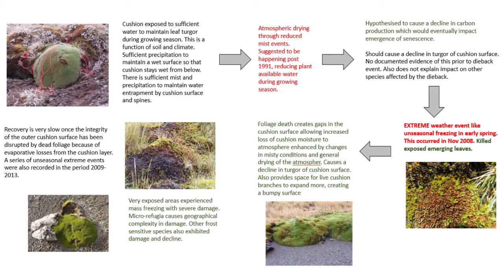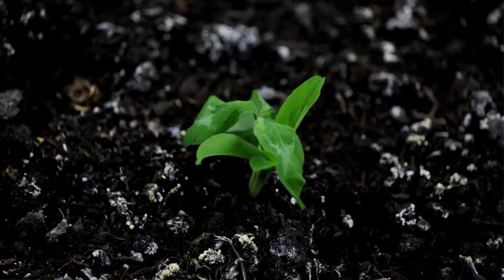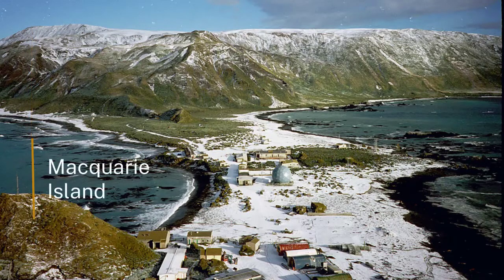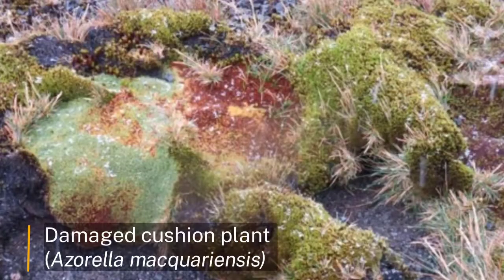Cushion plants on Macquarie Island: conclusion - Climate & biosphere | Earth Hazards | meriSTEM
Dr Margi Bohm from the Australian National University (anu.edu.au) explores how climate change has affected cushion plants on Macquarie Island. This is part of a series on how climate change affects our Earth.

This video touches on the following curriculum descriptors:

Climate change affects the biosphere, atmosphere, geosphere and hydrosphere; climate change has been linked to changes in species distribution, crop productivity, sea level, rainfall patterns, surface temperature and extent of ice sheets (ACSES106)